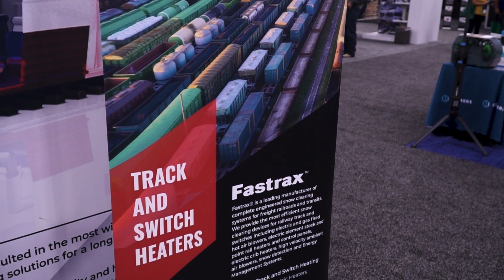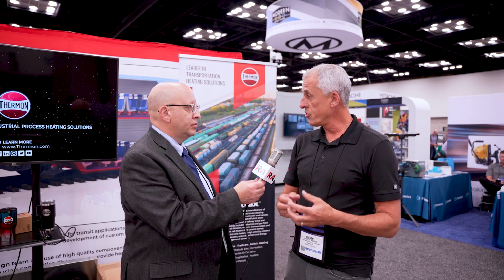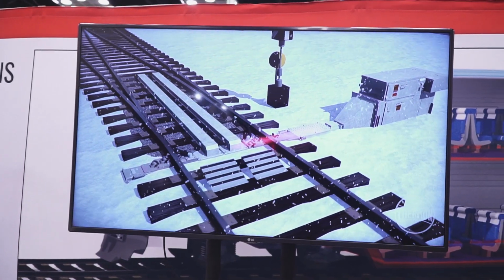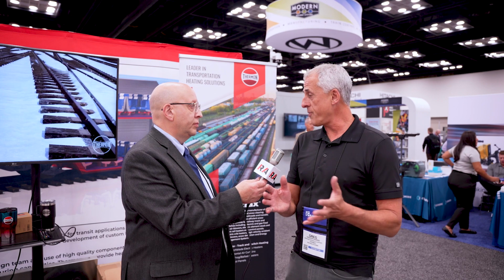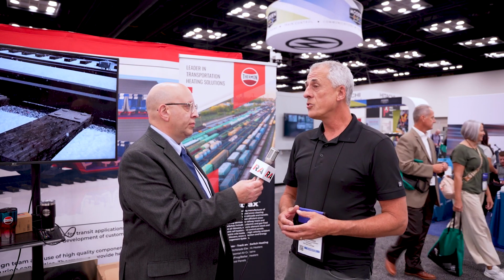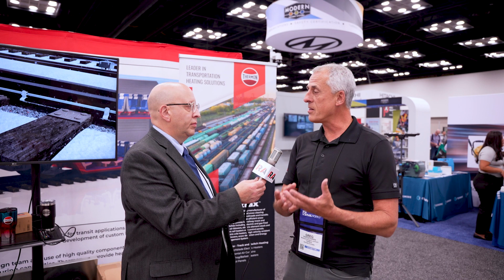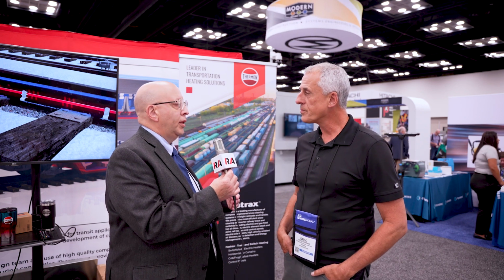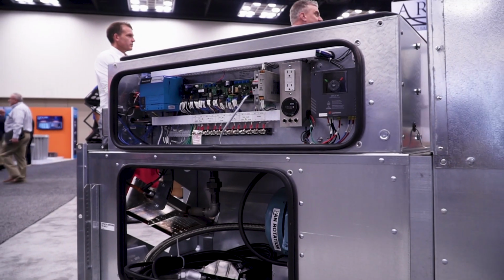Thermon at Railway Interchange 2023